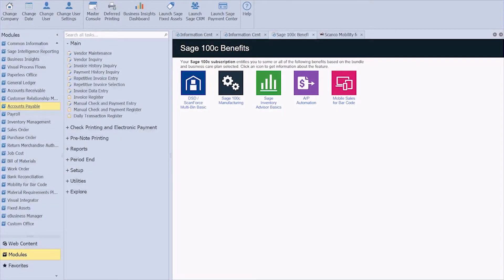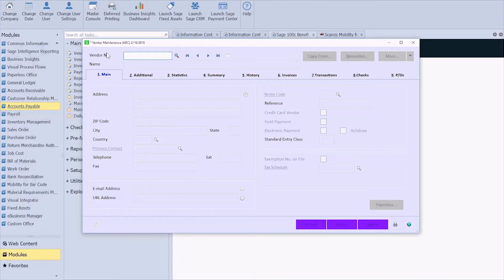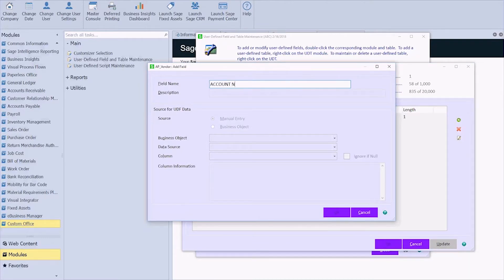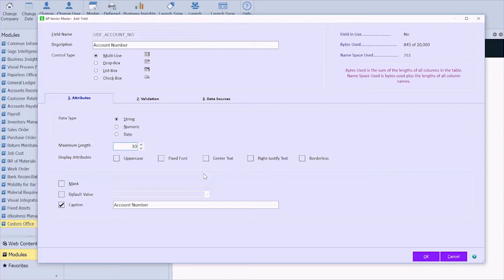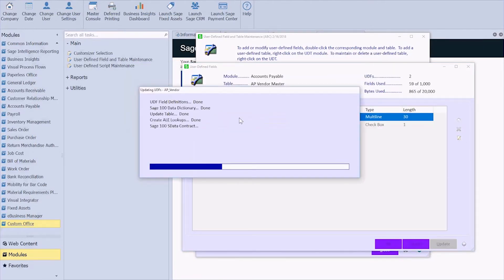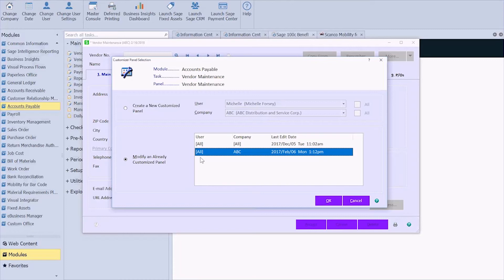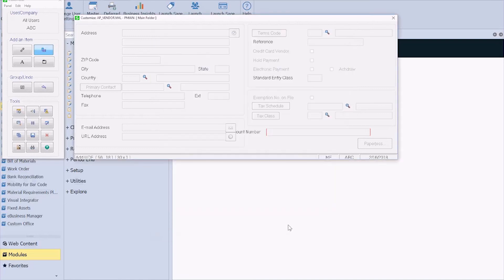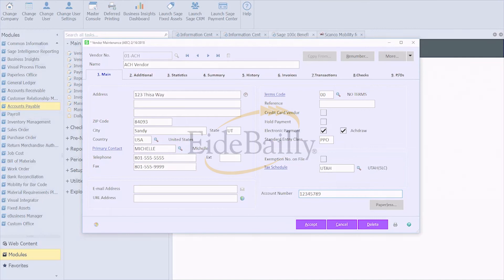How to Create a Custom User Defined Field in Sage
Adding a UDF, or user defined field, is a great way to customize your Sage 100 solution. Adding custom fields can help eliminate processing errors and make Sage more user friendly. Follow the steps in this video to add your own custom field in Sage.